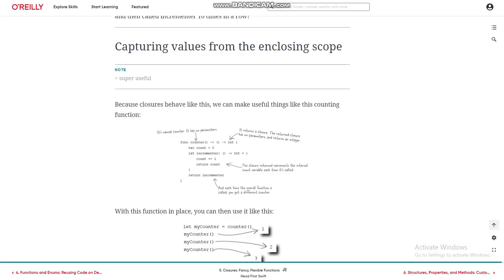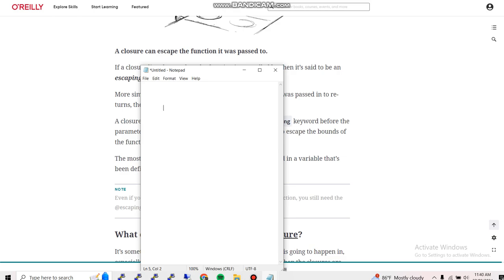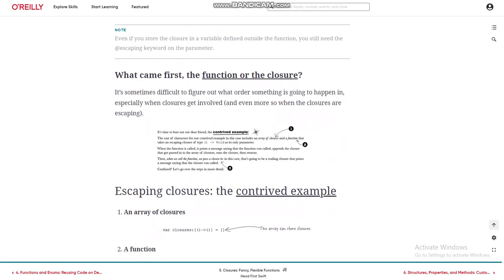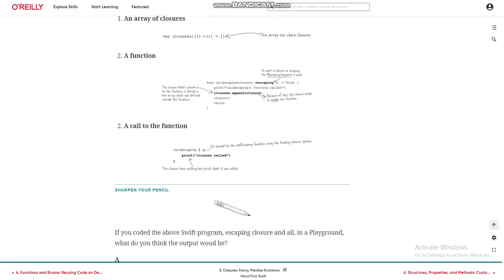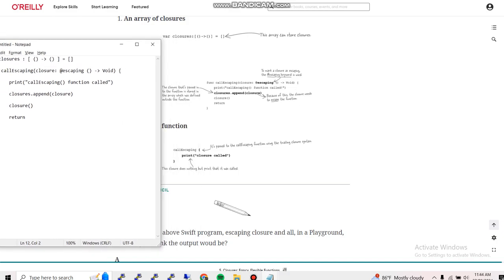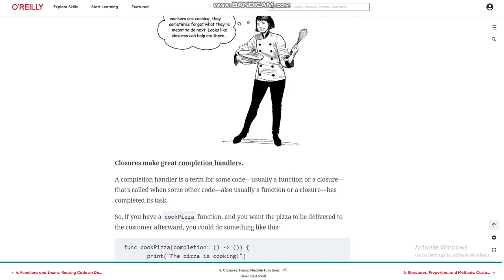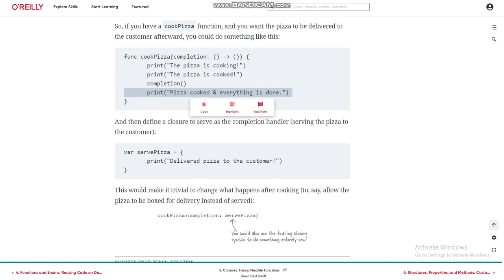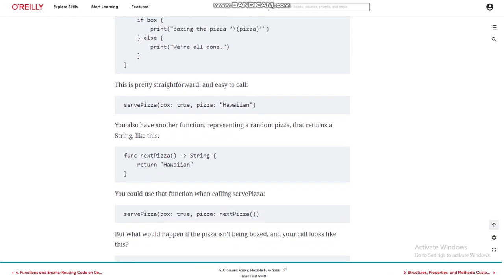Chapter 5. Closures: Fancy, Flexible Functions - Part 3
Closures are blocks of code that you can pass around and use, just like variables.

A closure can have any number of parameters, including no parameters at all.

Every single closure has a type which includes the type of the closure’s parameters.

Closures are useful for code that you want to run at a certain time, like when something has completed, or when you need to pass around a block of code that does something and use it in different contexts.

Closures mostly work just like functions. Mostly.

Short arguments
Capturing values
Escaping
Non-Escaping
autoclouse
completion handler